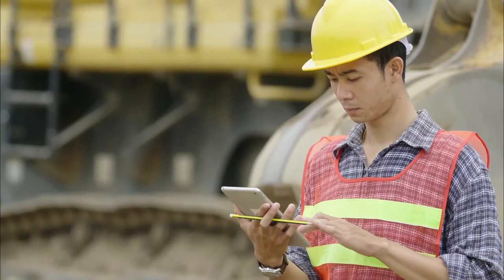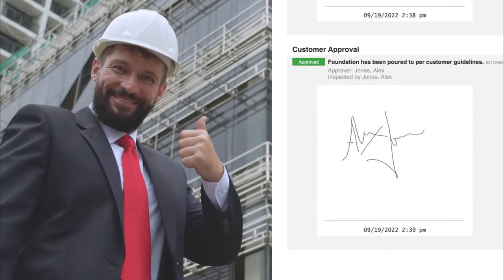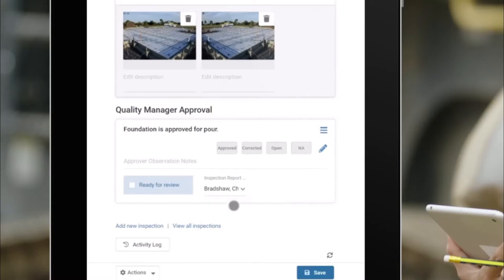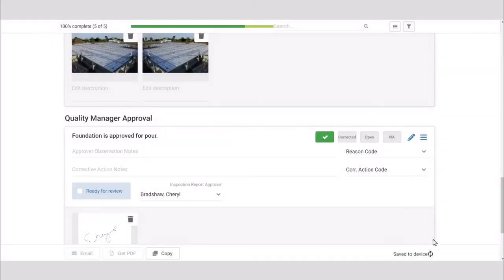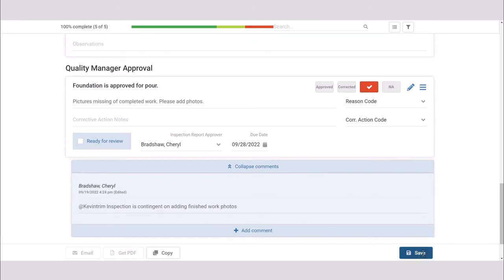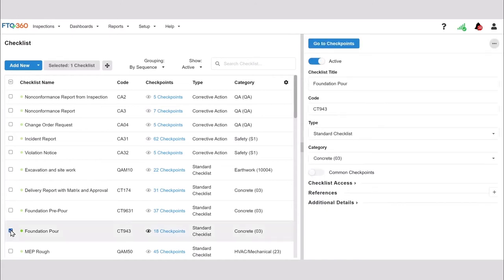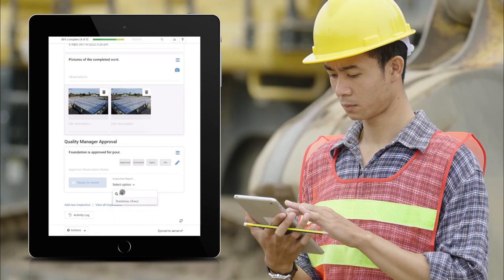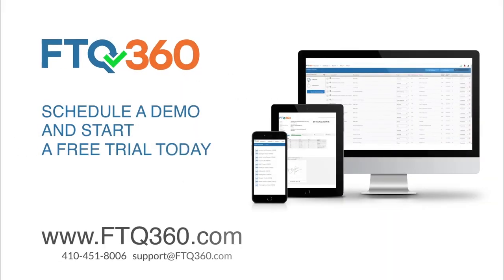FTQ360 Tips: Add Approvals to Your Checklist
Are approvals part of your work process? Whether Quality Manager, Supervisor, or even customer approvals, you can add an Approval Process to your inspection checklists in FTQ360. This video walks you through the steps so you can start implementing Approvals today.